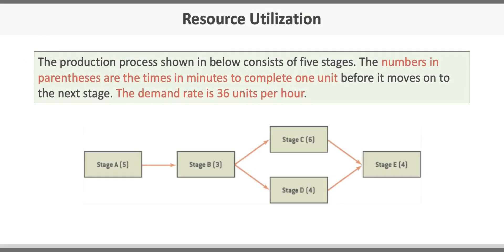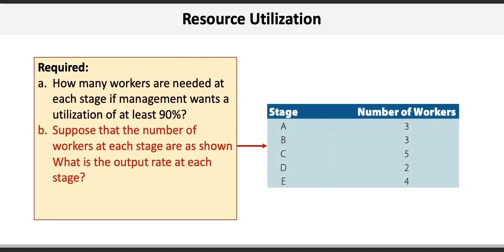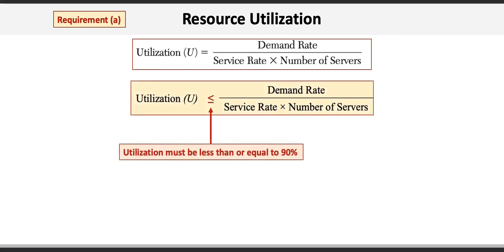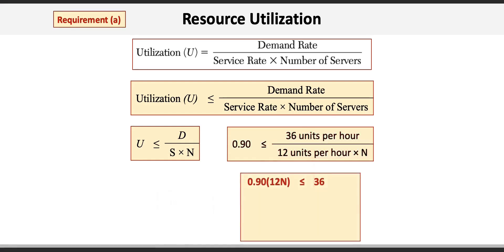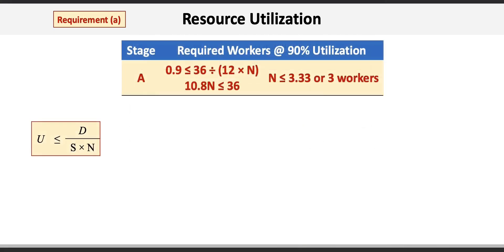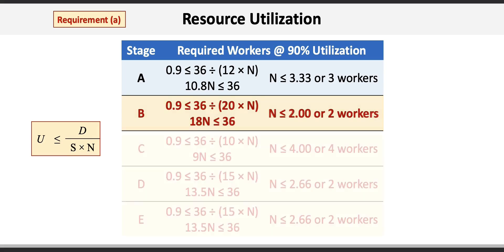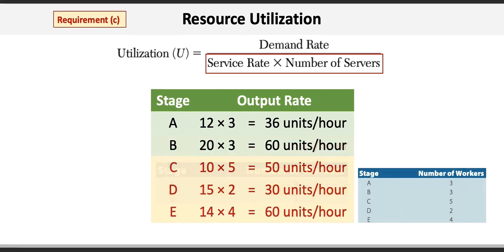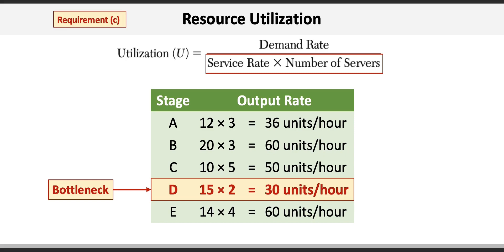Operations & Supply Chain Management: Resource Utilization I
This video will walk you through a resource utilization problem to determine the number of servers required to achieve a desired utilization rate as well as calculate the output rate and identify where a bottleneck exists.